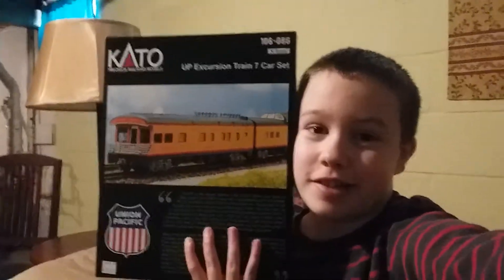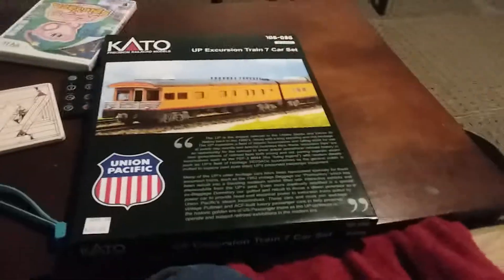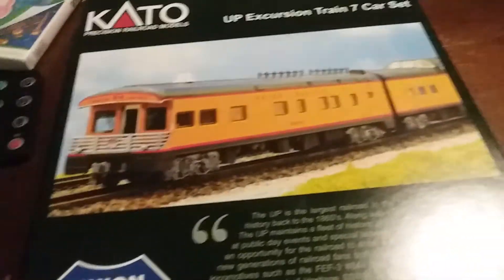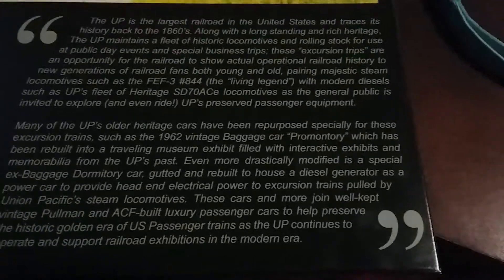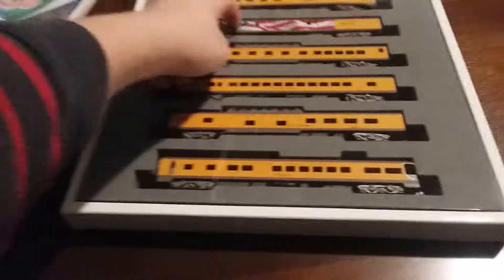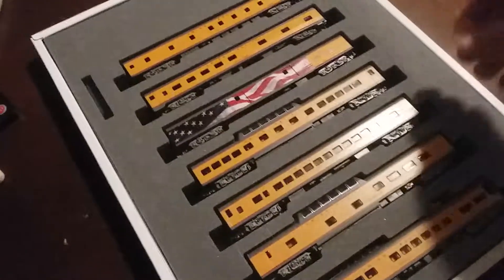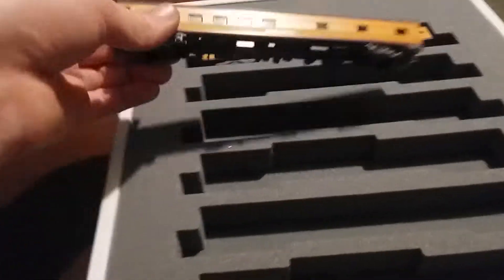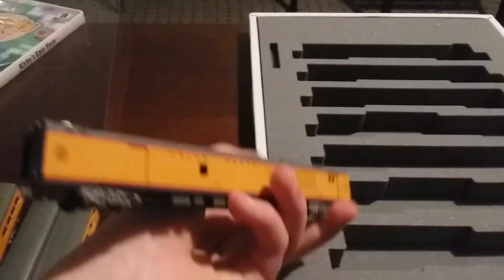Union Pacific 7 car excursion train set